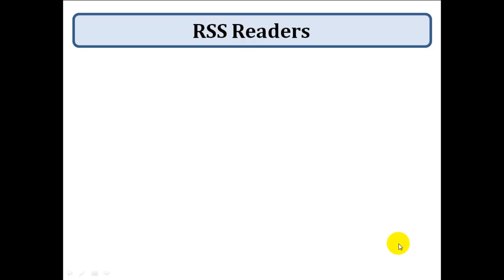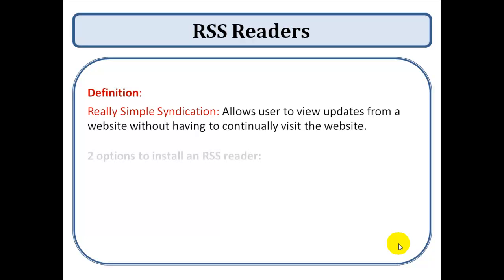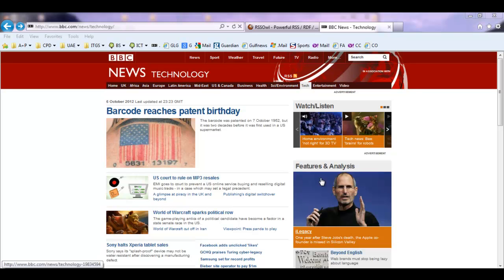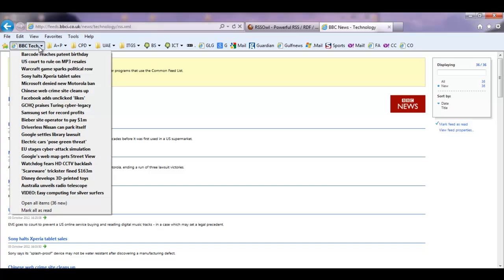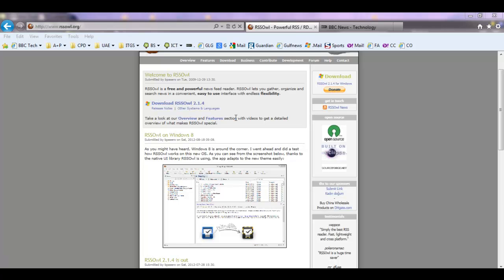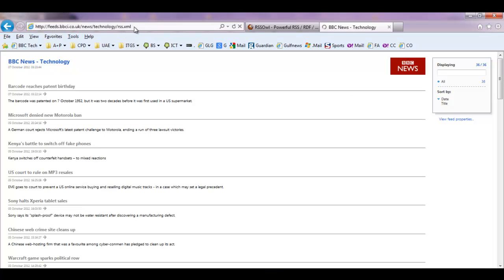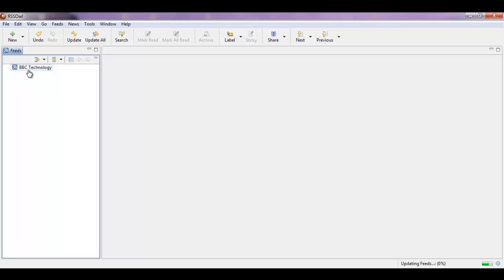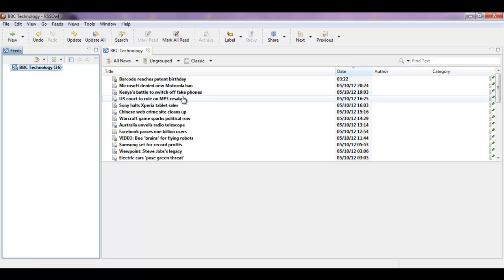ITGS- RSS Readers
What an RSS Reader is.
How to install an RSS Reader.